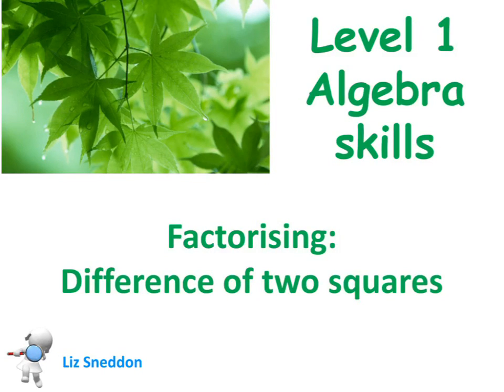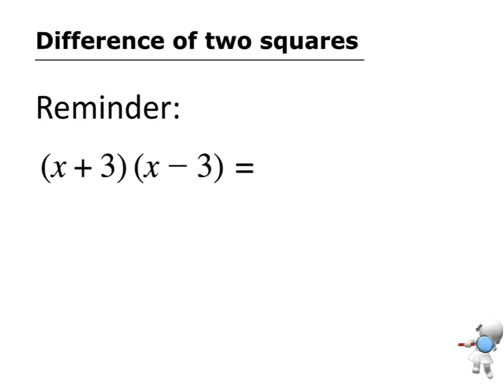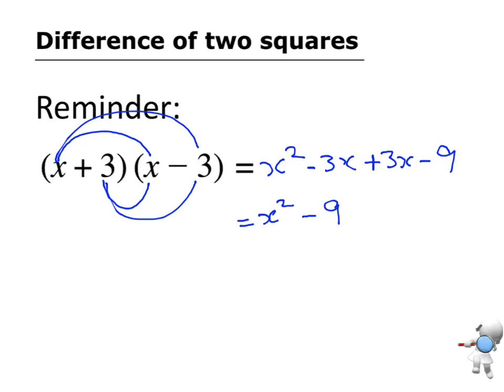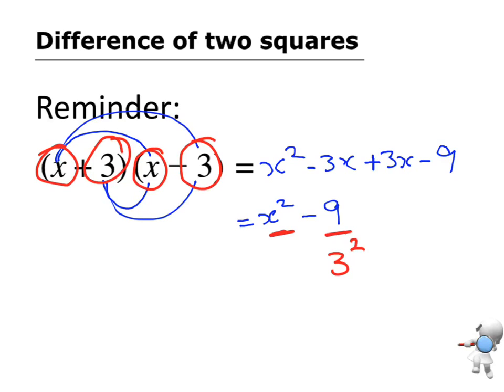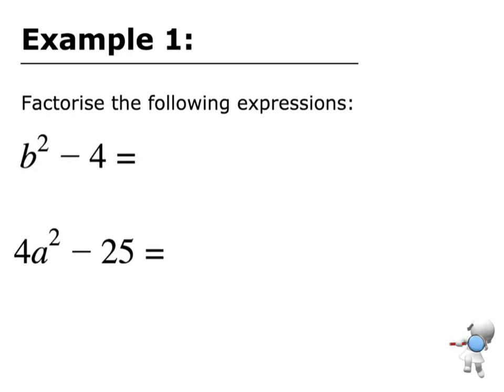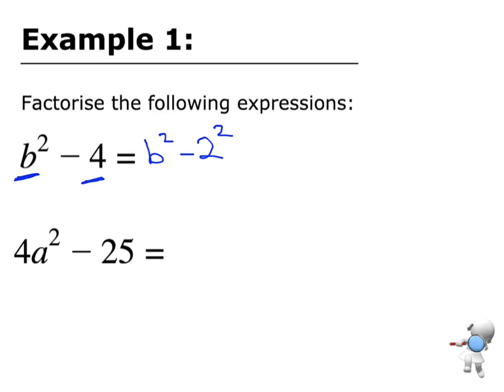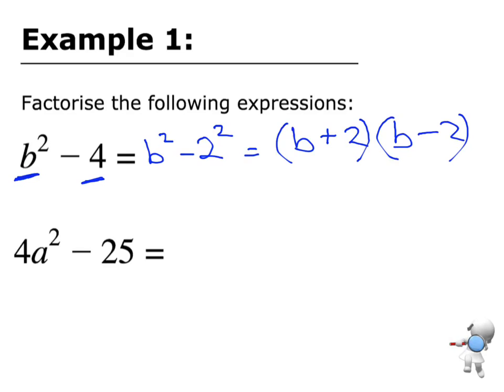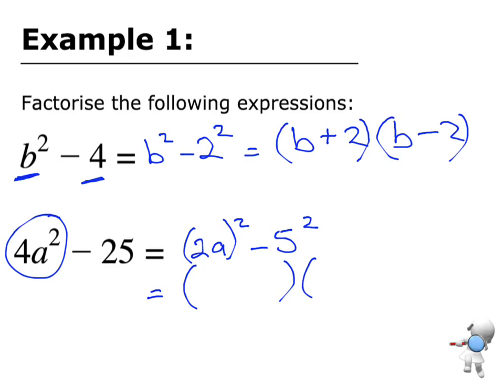level 1 algebra skills: factorising difference two square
level 1 algebra skills